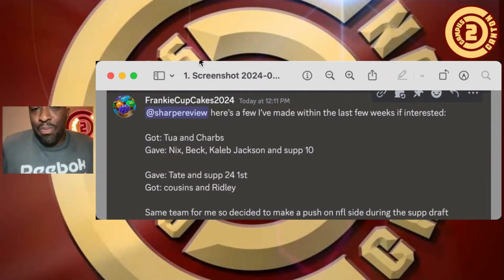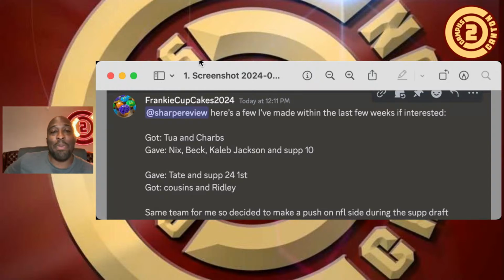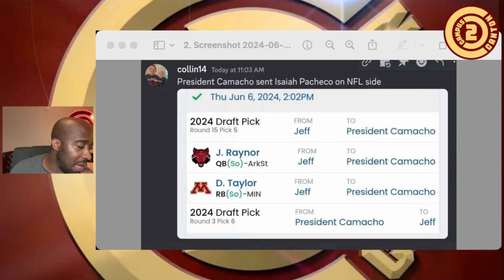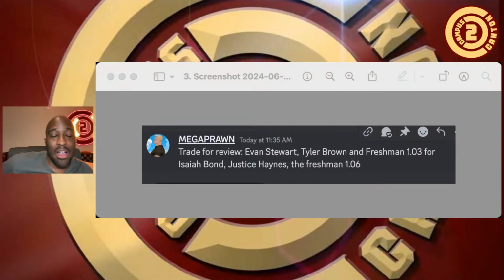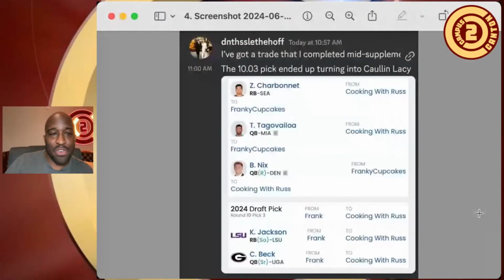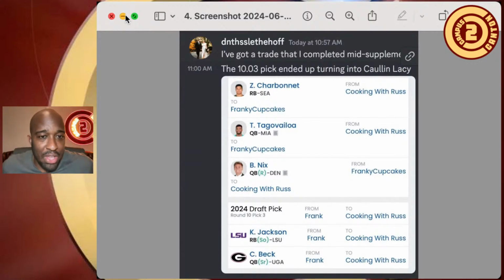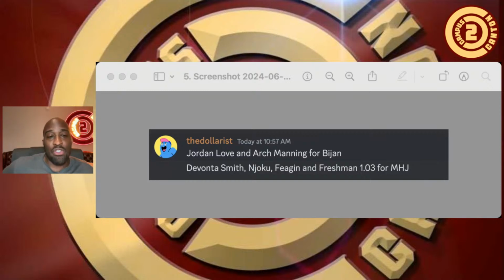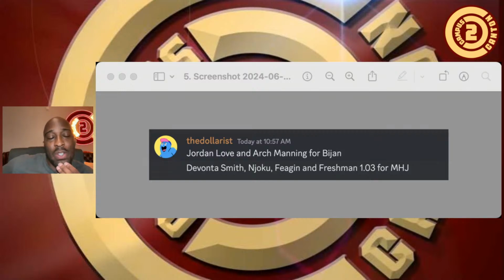Campus 2 Canton TRADES | Trade Review Show | C2C Fantasy Footabll